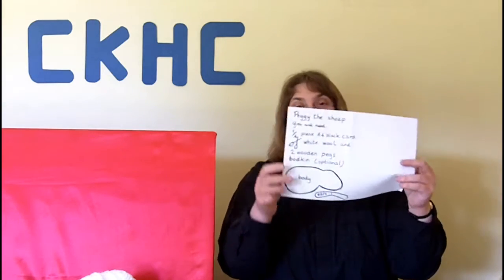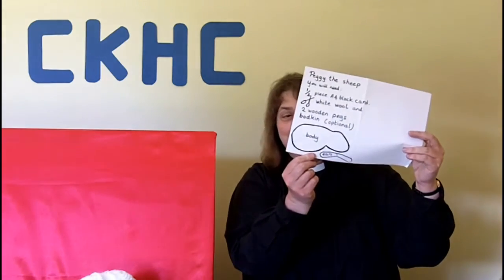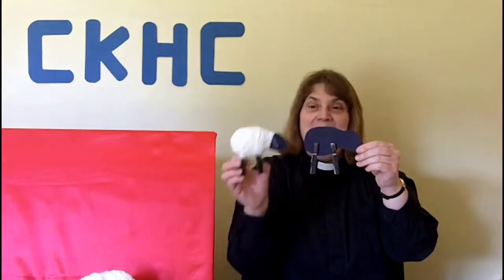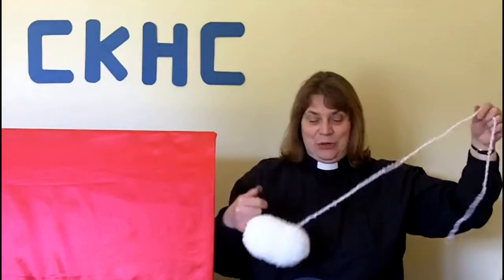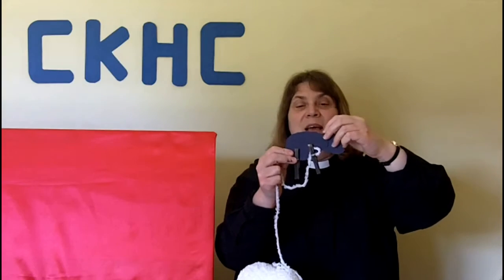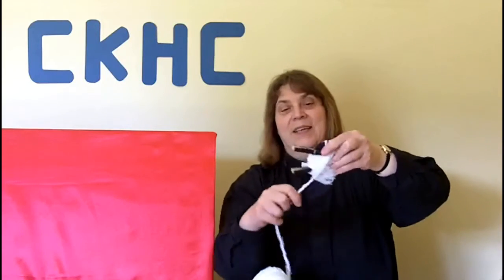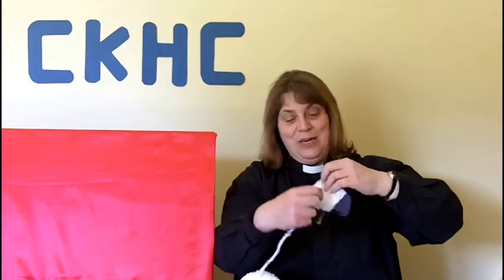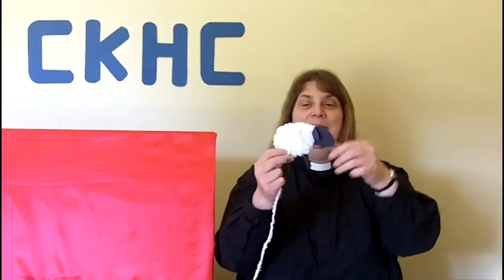Day3 3 Craft - Peggy the Sheep